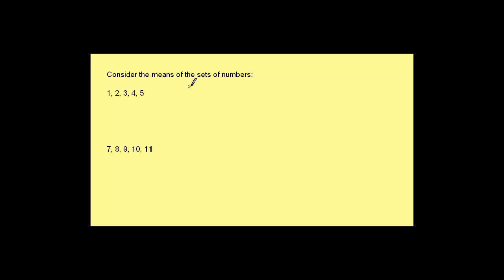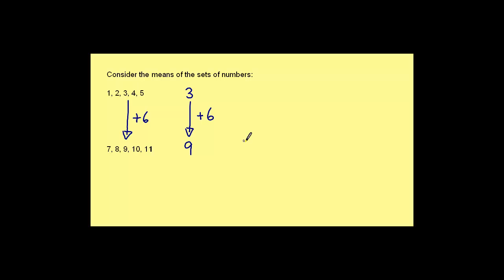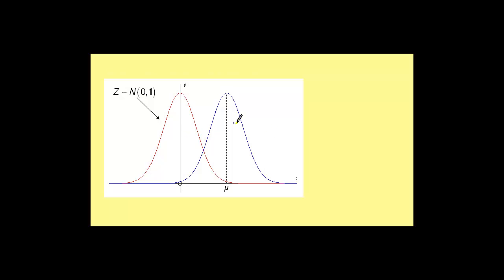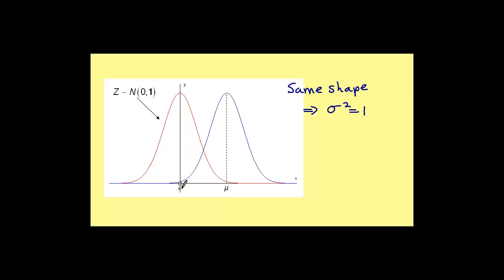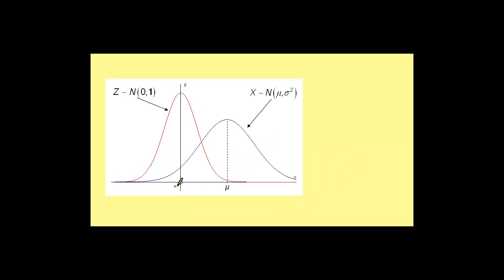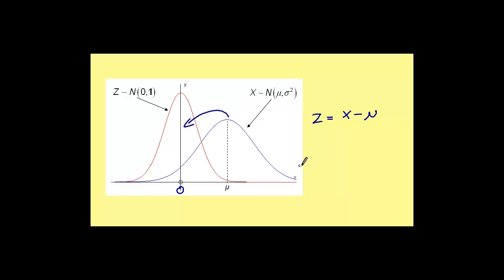standardising normal distributions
standardising